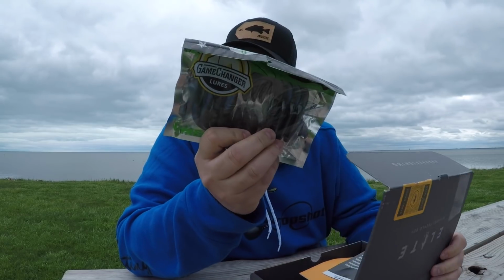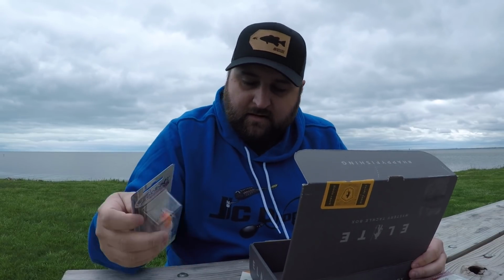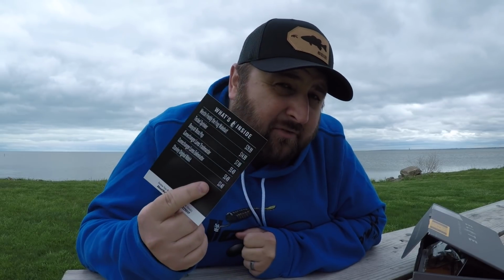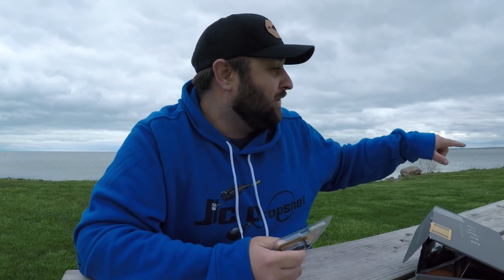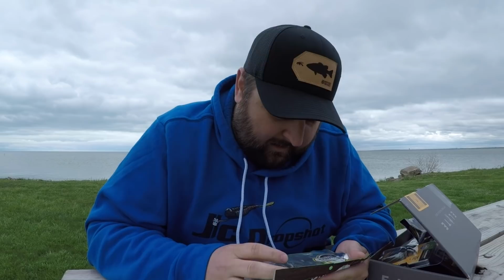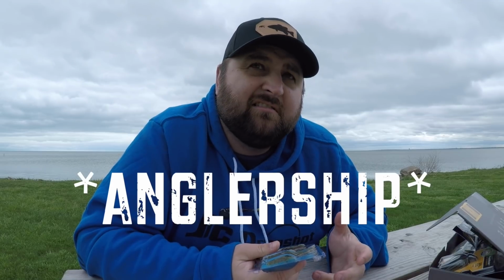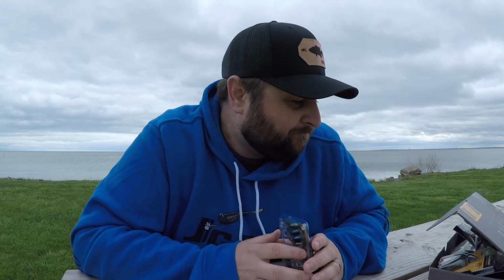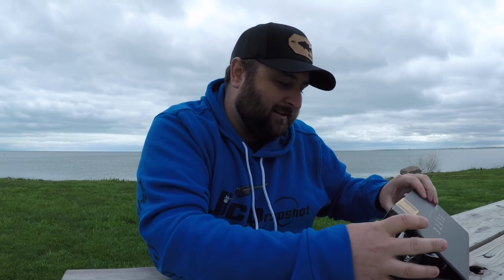Mystery Tackle box Is it worth it final part. Questions will be answered! 😡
This is the last and final installment of the MTB unboxing series. I will finally answer those three questions I have talked about in all three of these videos!
GEAR STORE

Justin Clark
JC Dropshot